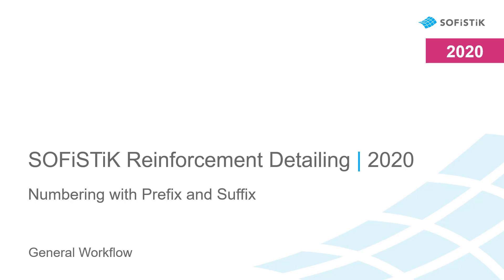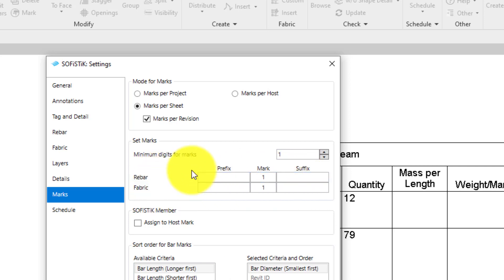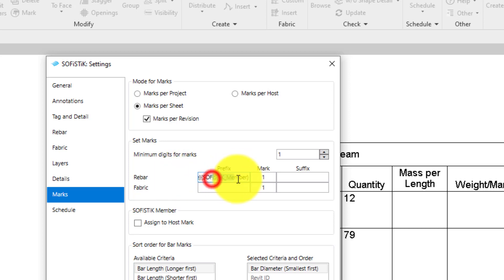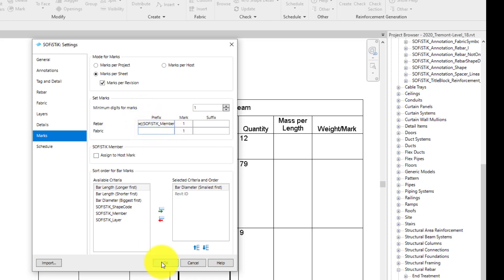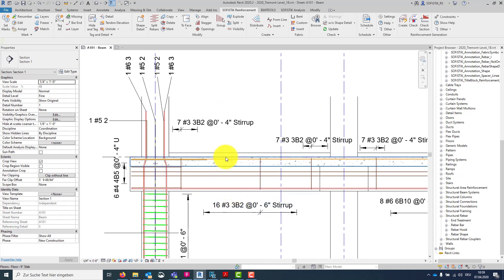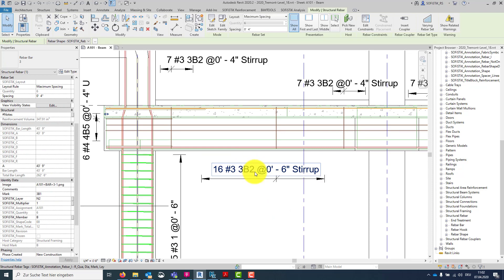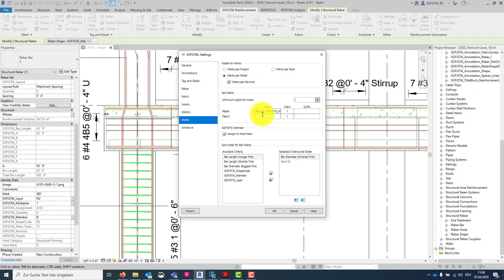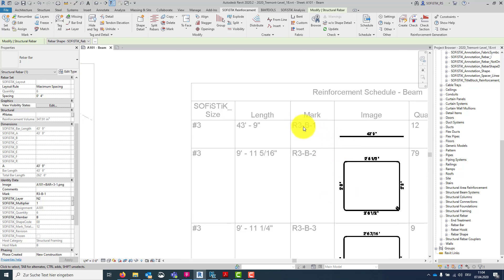SOFiSTiK Reinforcement Detailing 2020: Numbering with Prefix and Suffix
Numbering with prefix and suffix allows you to group your reinforcement according additional information.